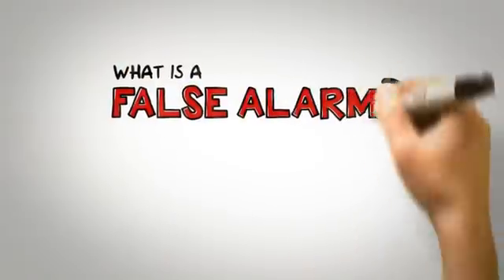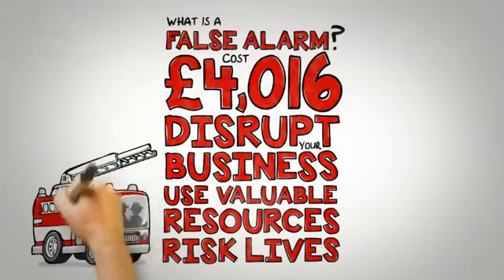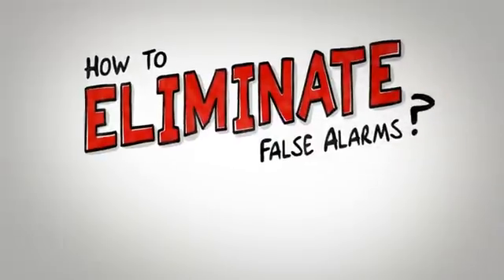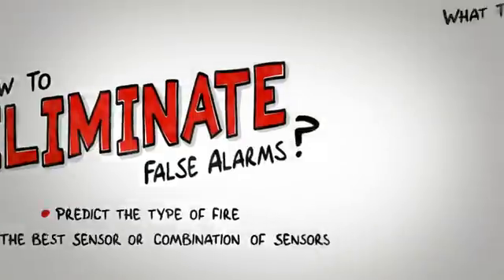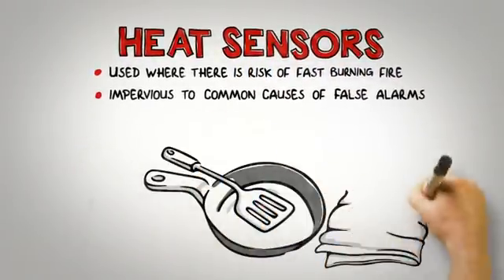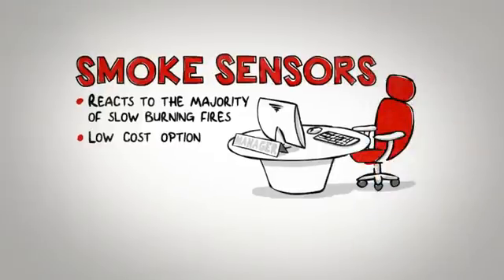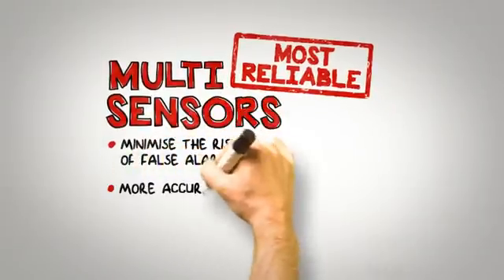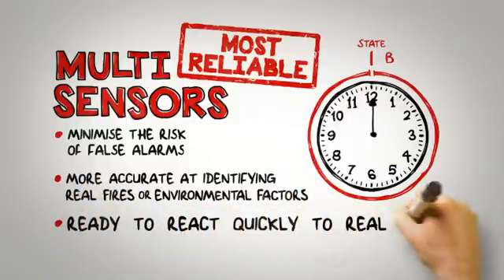False Alarms Explained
The final video in our series of explainer videos focuses on false alarms. Learn how installing the right type of sensor is vital to eliminating false alarms.